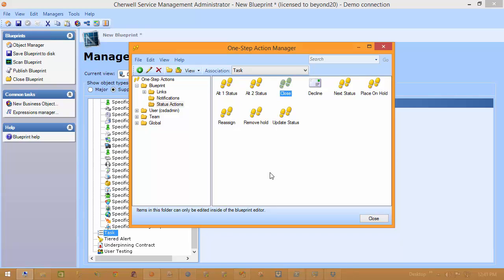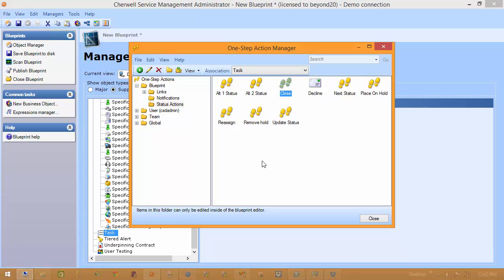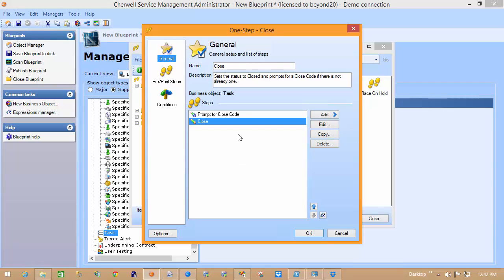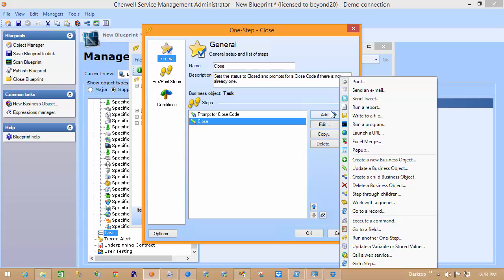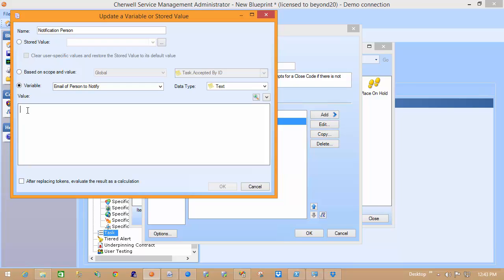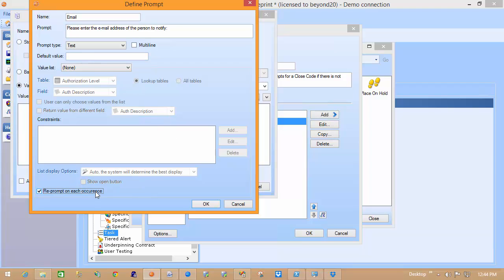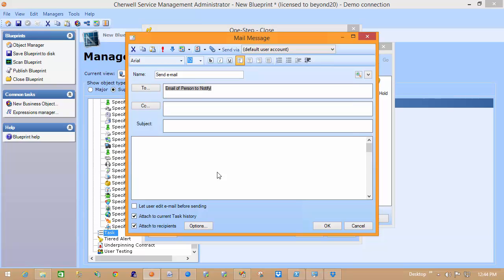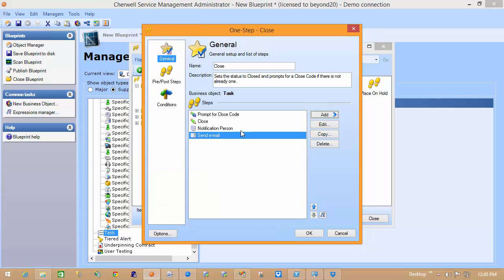How to Use Variables in a One Step in Cherwell